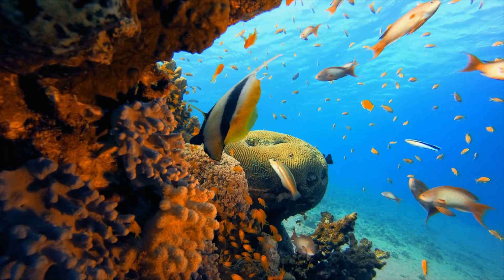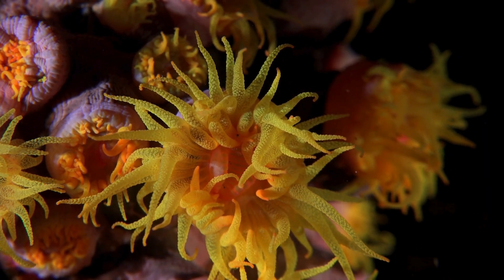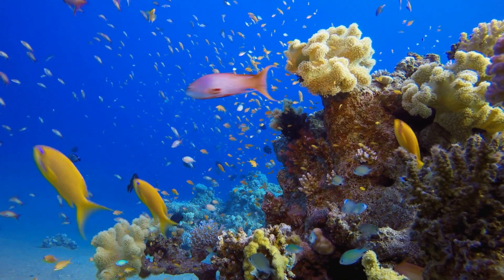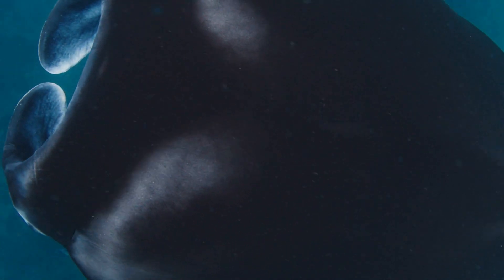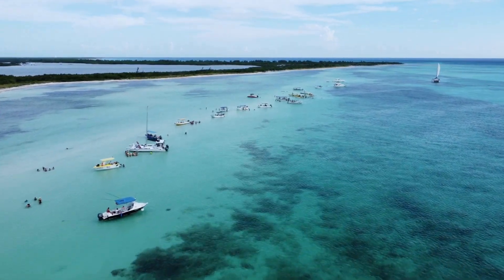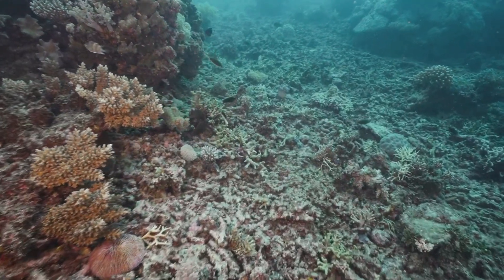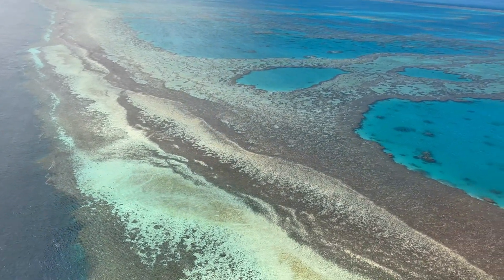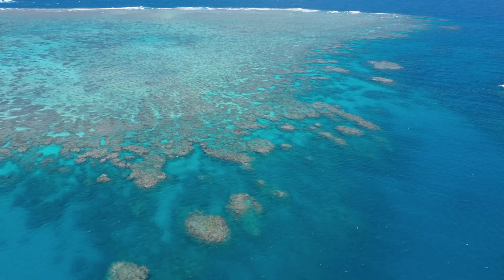The Great Barrier Reef for Kids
Learn facts about the Great Barrier Reef, the sea life, coral and how we can protect the coral reef. You'll see sea turtles, dolphins, fish, coral, sea anemone and so much more!

A fun, kid friendly adventure perfect for your classroom or homeschool!

Licensed videos from Envato.
Features from CanvaPro.